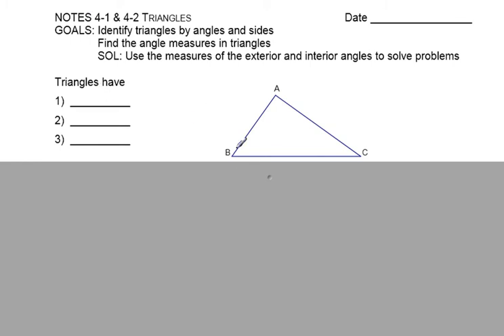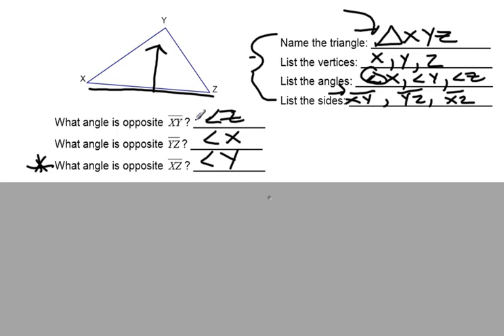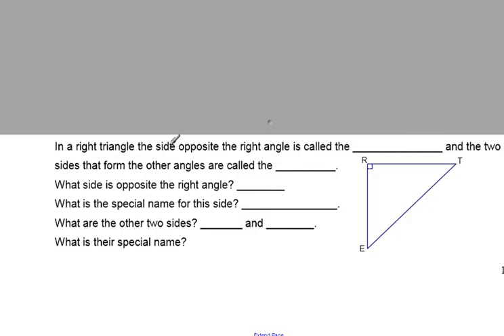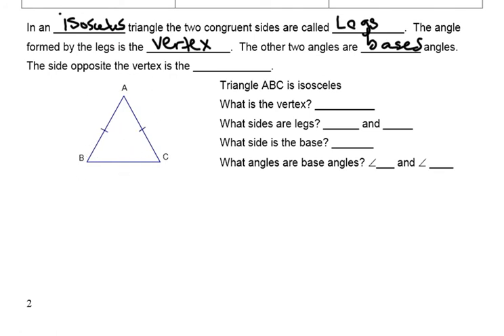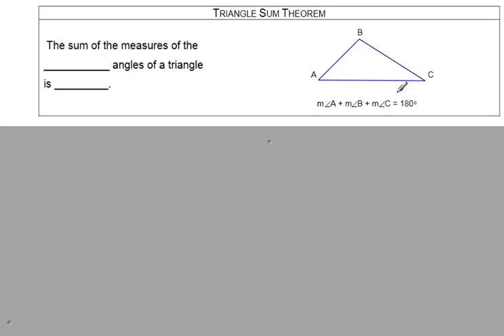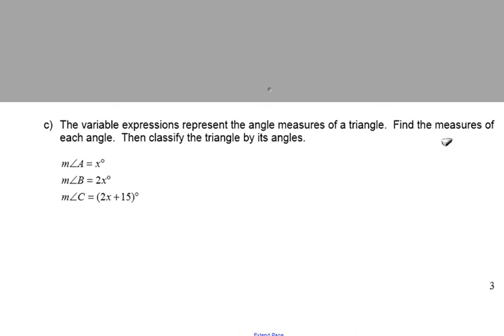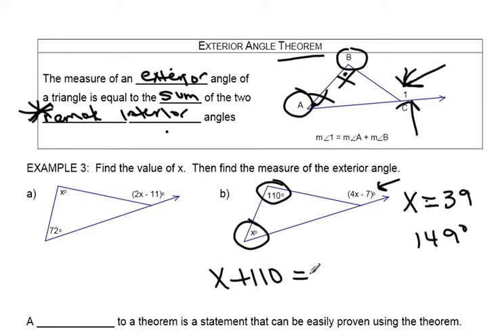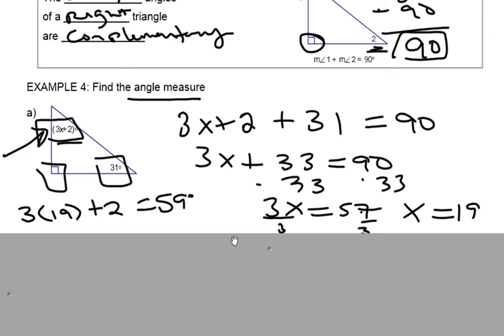NOTES Classifying Triangles video lesson